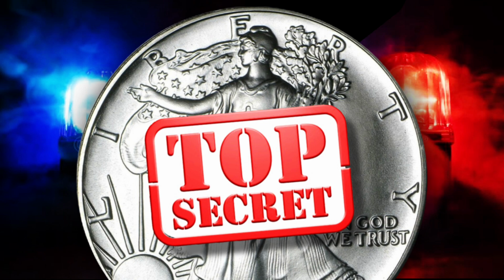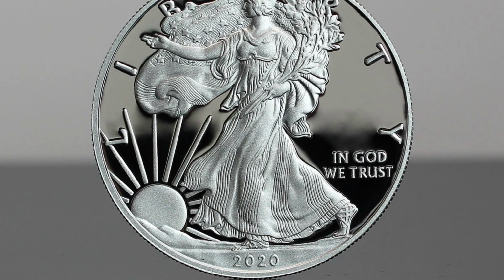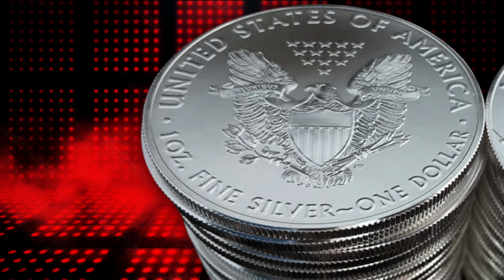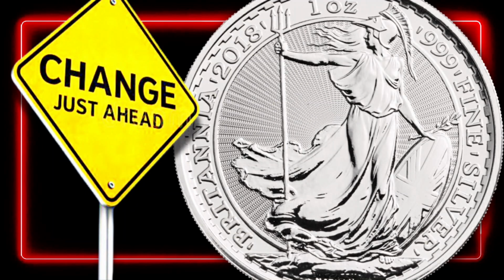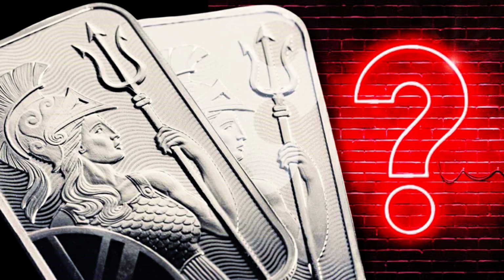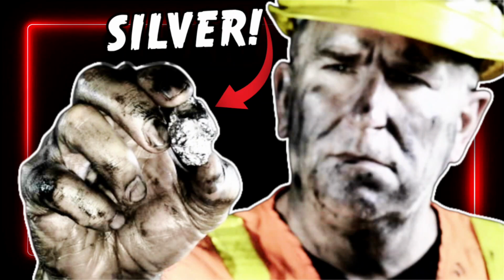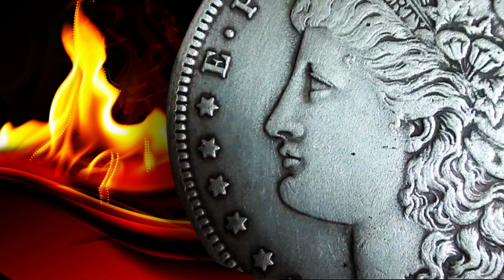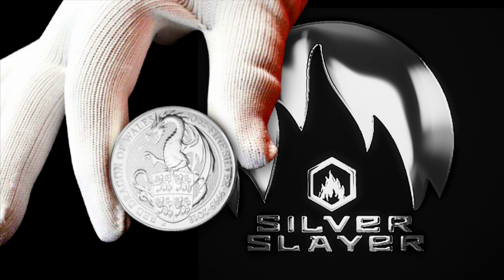MY SECRET TRICK WHEN I BUY SILVER! (don't tell anyone)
Silver is by far the best investment for many reasons explained in this video, even beyond other Precious Metals such as gold. Silver stacking is the best way to secure your wealth into something that has intrisical value (real value). If you are a beginner silver stacker or new into the precious metals world then i highly encourage you to subscribe and watch as many silver stacking videos as you can because its called a silver stacking STRATEGY for a good reason. Don't worry too much about silver prices or spot price because buying silver is storing your wealth into something of real value.

- Bitcoin / bc1qs50eqxv49q3j9t0je33kqa3yl6uha6rg2lwgly
(All donations are extremely appreciate, but only donate if you want to)

***DO NOT invest more than you are willing to lose.. every investment has risk involved. I am NOT a financial advisor, do not seek financial advice from this channel as i am only sharing my experience & opinion involving the world of Precious Metals & Cryptocurrency. Always be careful & responsible.. do your research before investing into ANYTHING***

- Slayer